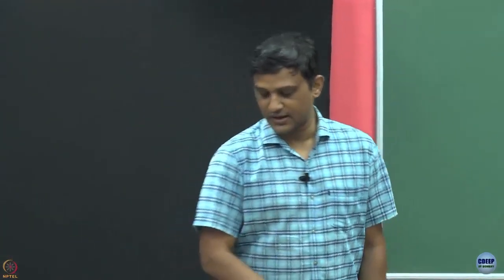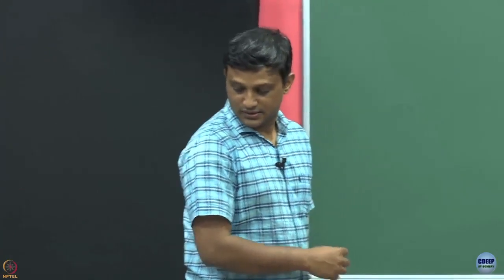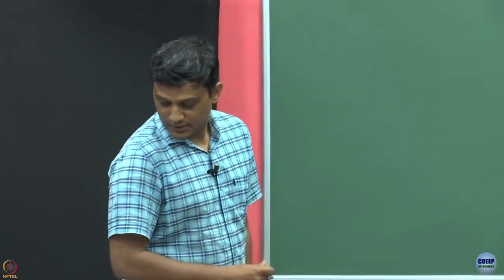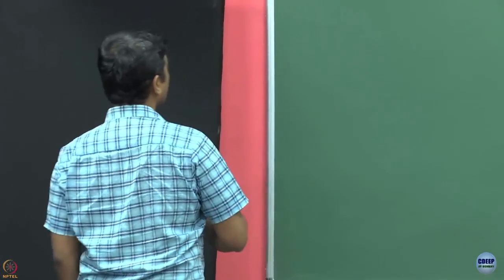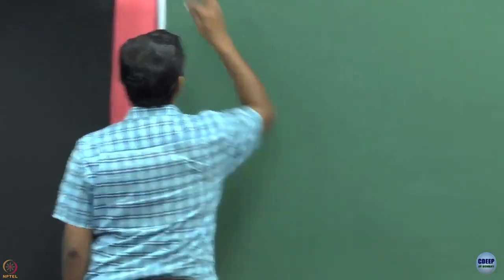Week 9: Lecture 42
Lecture 42 : Stochastic Contextual Bandits